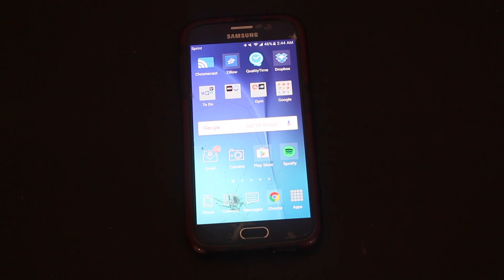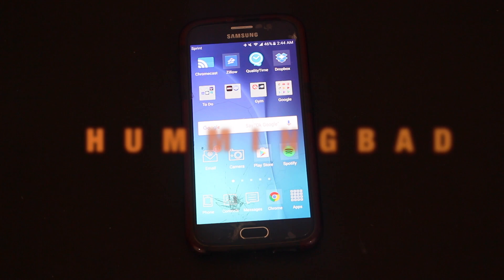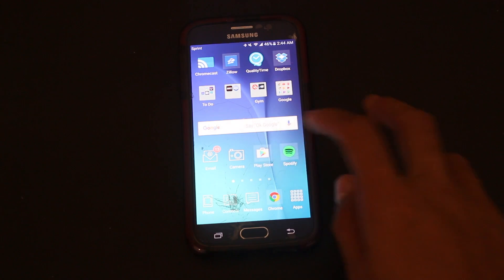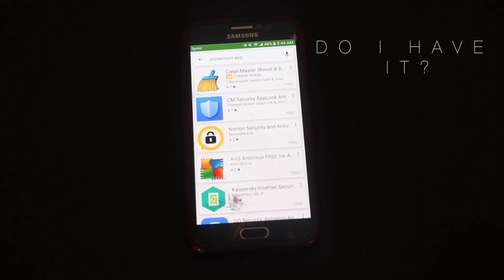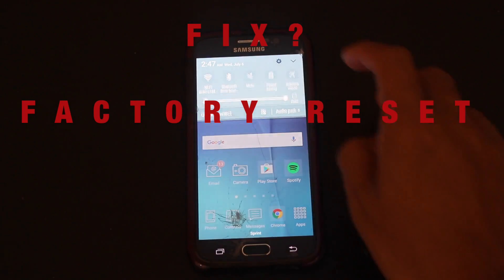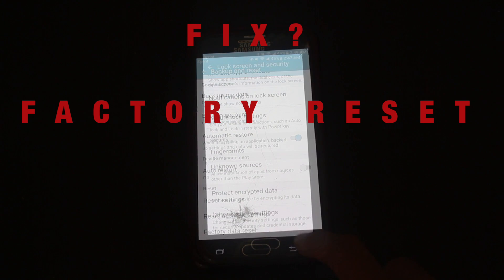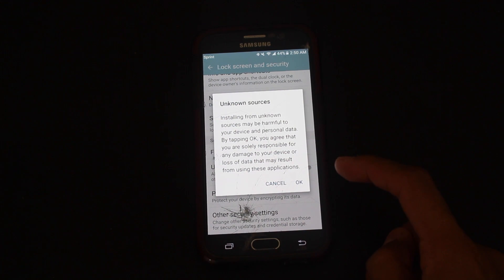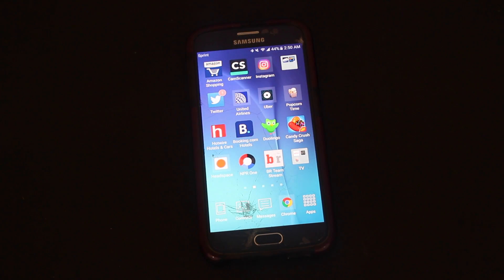HummingBad Android Malware Fix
Info: Good Tech Reviews Present HummingBad

There is a new Malware that has infected the Android community. It is called HummingBad. This malware can take personal information and even download other harmful apps on your device. This video will help you identify, and give you a solution on how to fix the HummingBad infection.

Here are some helpful links to articles for more information on HummingBad.

LET’S CONNECT